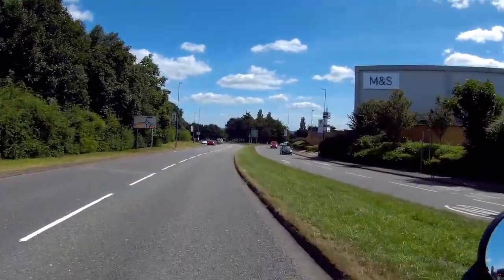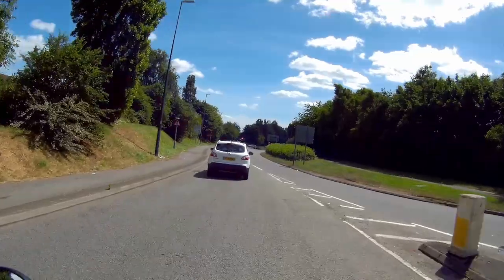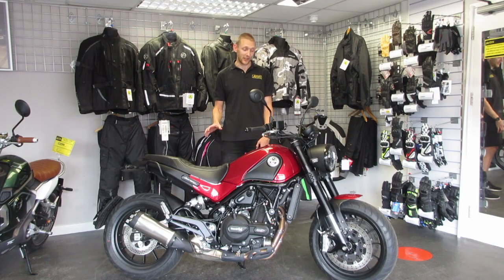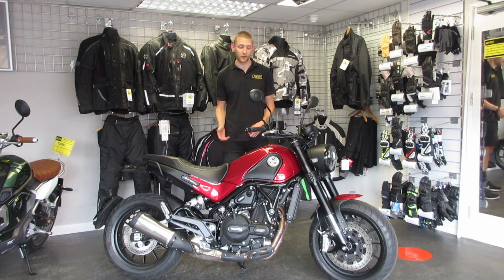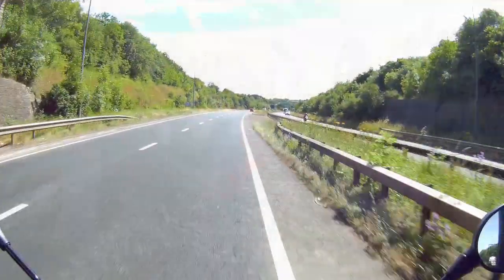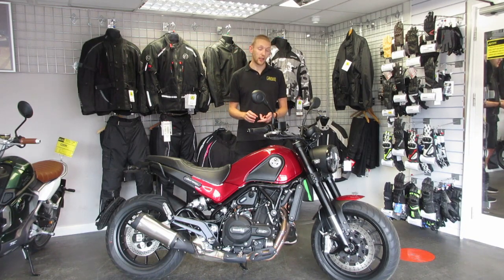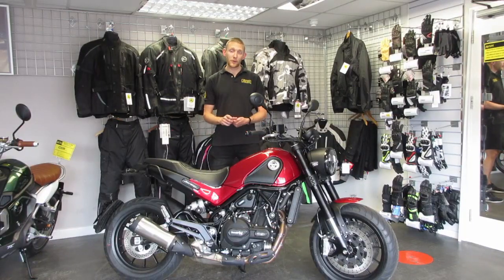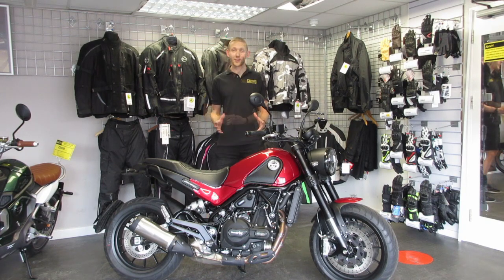Benelli Leoncino Road Test and Review Part 3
We wrap our road test and give our final verdict on the Benelli Leoncino 500cc motorcycle.